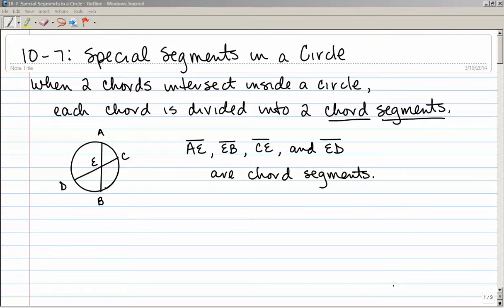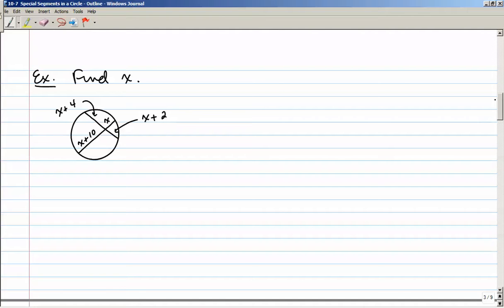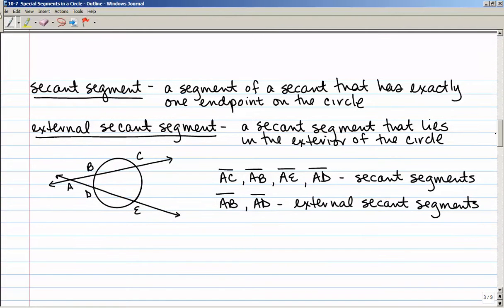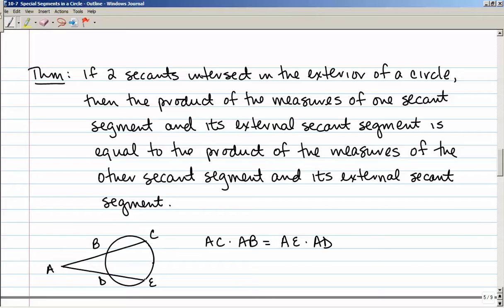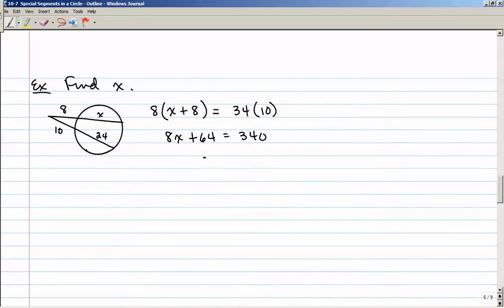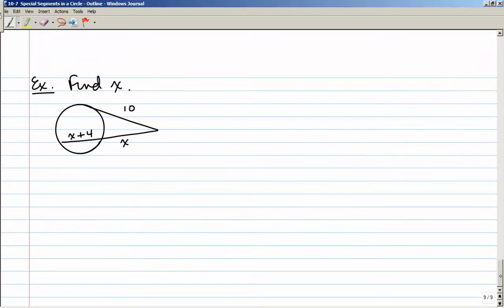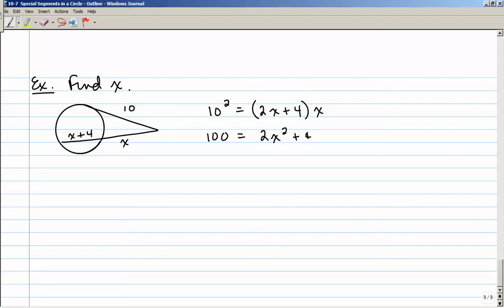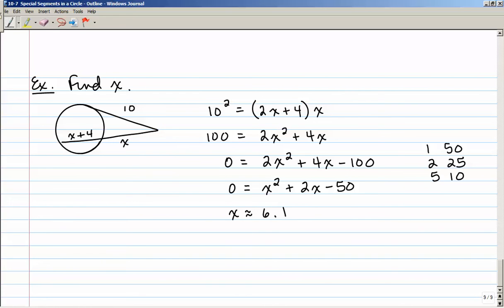10-7 Special Segments in a Circle